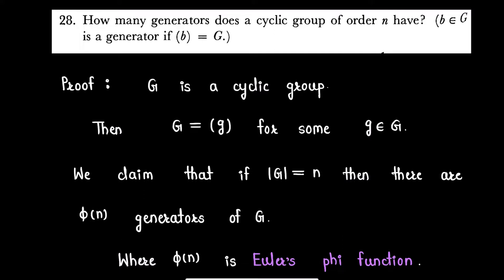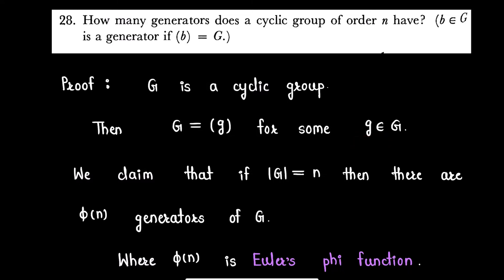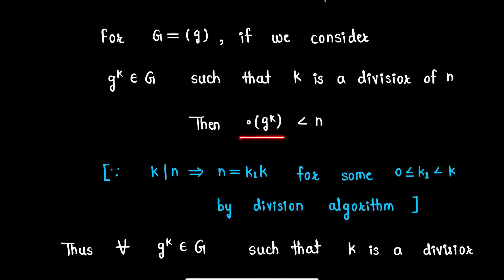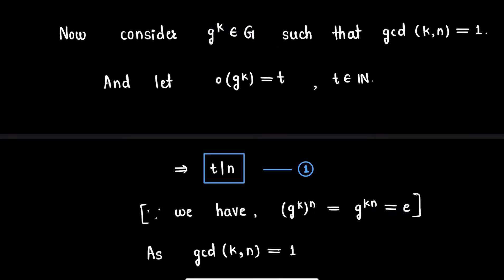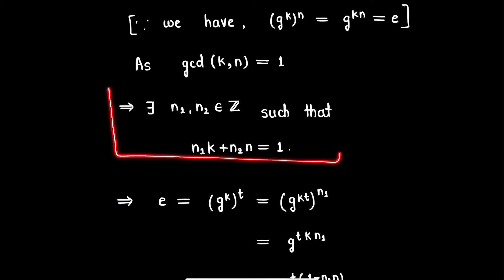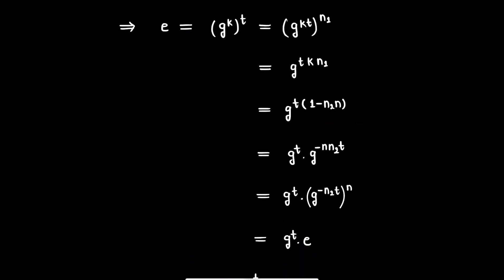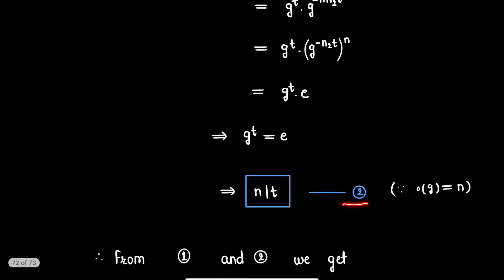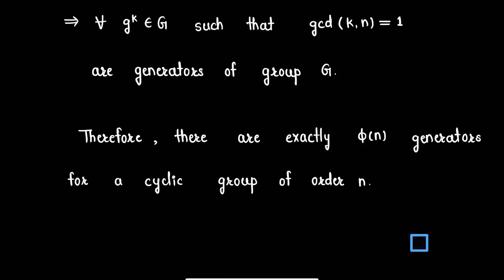Exercise Question(23) From Book ''Topics In Algebra(Second Edition) '' Author I.N.Herstein.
This is a video solution of exercise question from Chapter 2 : Group Theory from book ''Topics In Algebra'' which is one of the recommended text book of Abstract Algebra  and  will be helpful for all U.G/P.G students learning mathematics.